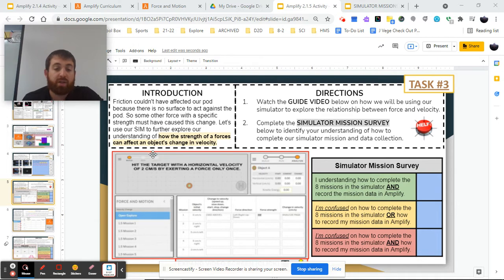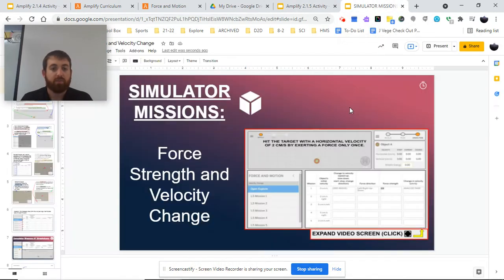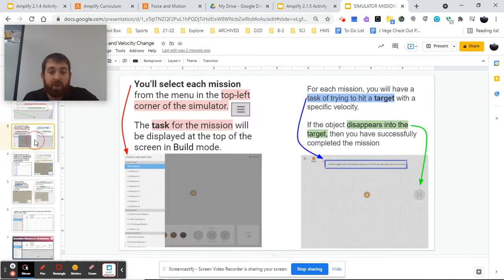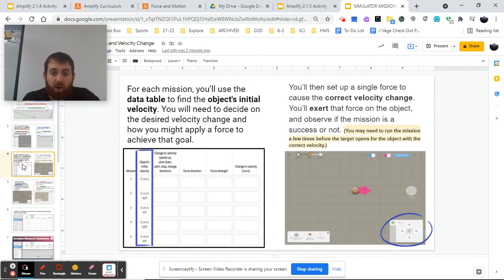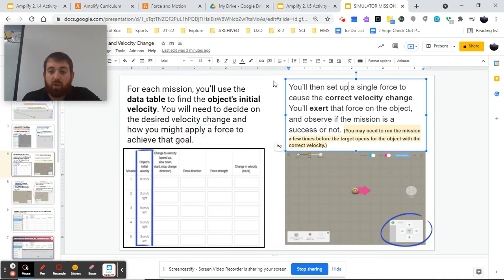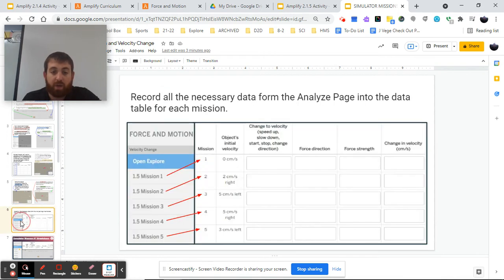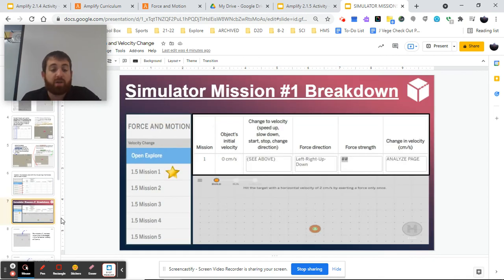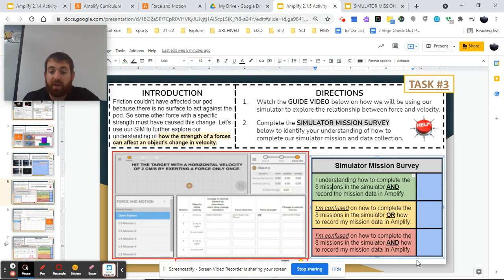VIDEO GUIDE: Force & Velocity Missions